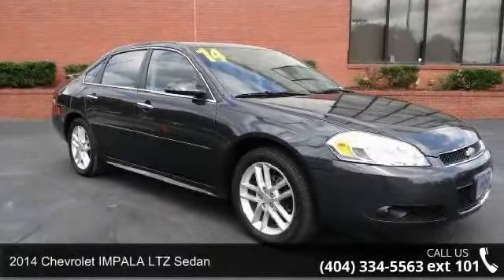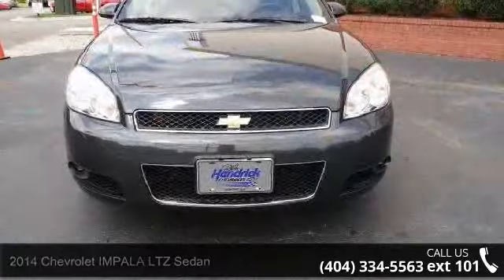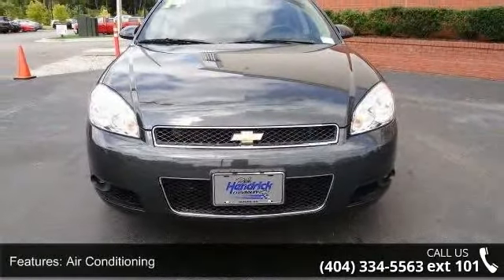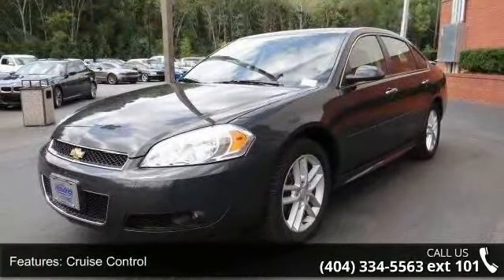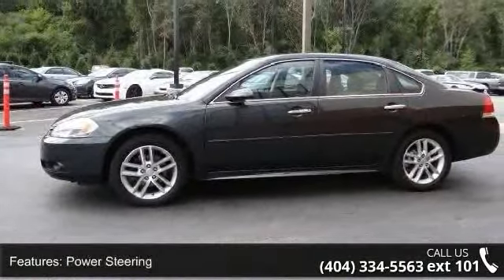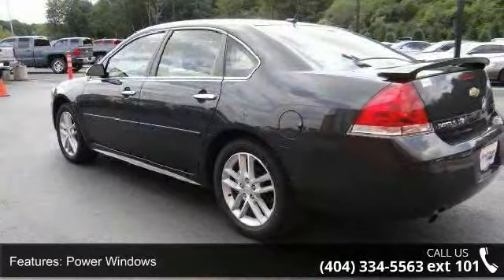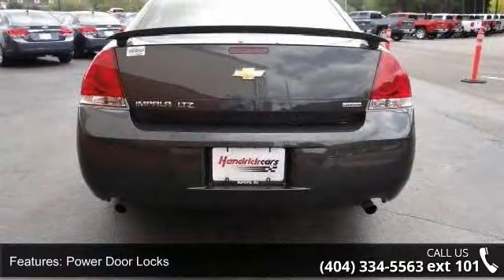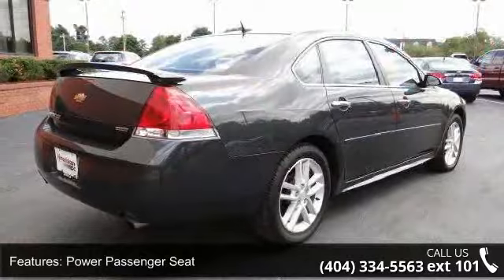2014 Chevrolet IMPALA LTZ Sedan - Rick Hendrick Chevrolet...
FUEL EFFICIENT 30 MPG Hwy/18 MPG City! CARFAX 1-Owner, Extra Clean. Moonroof, Heated Leather Seats, Head Airbag, Premium Sound System, iPod/MP3 Input, Satellite Radio, SUNROOF, POWER, LTZ PREFERRED EQUIPMENT GROUP, Serviced here AND MORE! DRIVE WITH CONFIDENCE: Approx. Original Base Sticker Price: $30, 500*. KEY FEATURES INCLUDE: Leather Seats, Heated Driver Seat, Premium Sound System, Satellite Radio, iPod/MP3 Input Rear Spoiler, MP3 Player, Remote Trunk Release, Keyless Entry, Child Safety Locks. OPTION PACKAGES: SUNROOF, POWER with sunshade, TRANSMISSION, 6-SPEED AUTOMATIC, ELECTRONICALLY CONTROLLED WITH OVERDRIVE (STD), ENGINE, 3.6L SIDI DOHC V6 VVT (300 hp [223.7 kW] @ 6500 rpm, 262 lb-ft of torque [353.7 N-m] @ 5300 rpm) (STD), LTZ PREFERRED EQUIPMENT GROUP includes Standard Equipment. Serviced here.